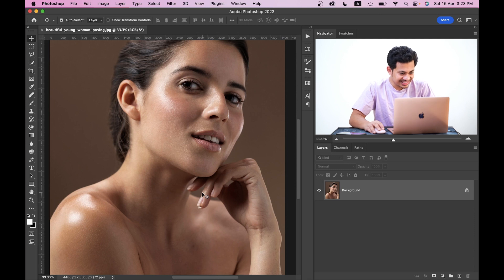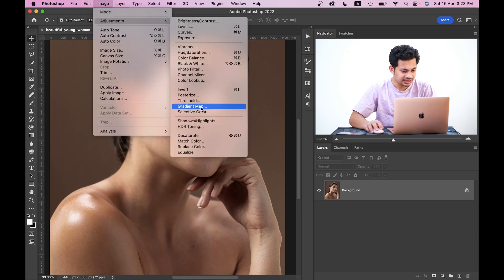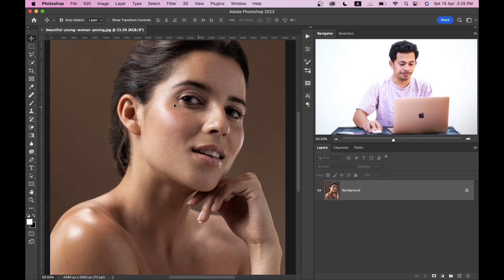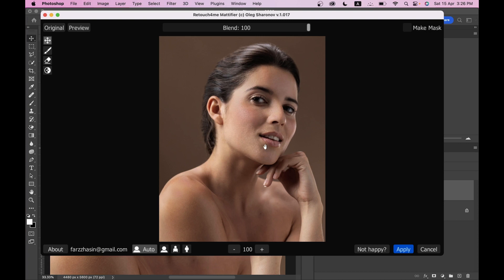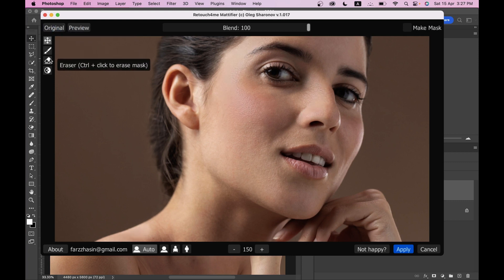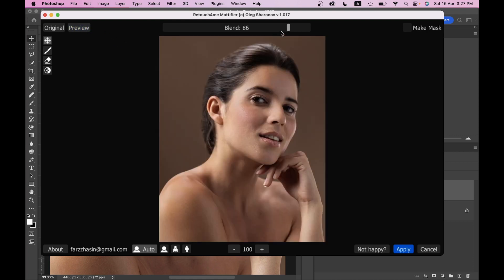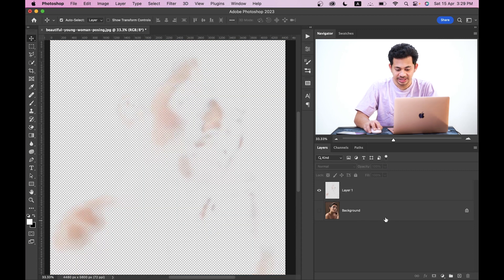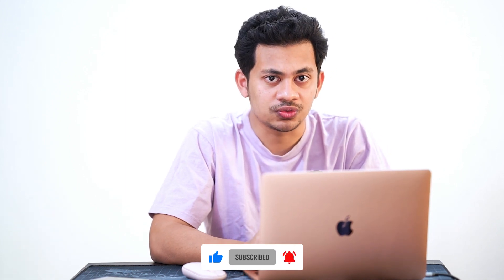HOW TO FIX OILY SKIN OR HARSH HIGHLIGHTS IN PHOTOSHOP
In this video, I'm gonna show you how to fix oily or shiny skin in photoshop using a plugin called Mattifier by Retouch4me.